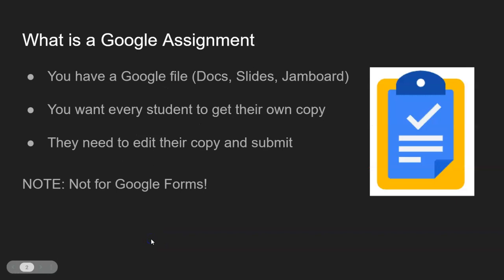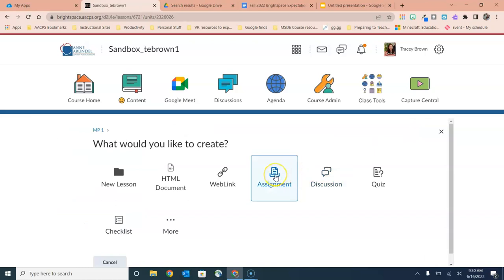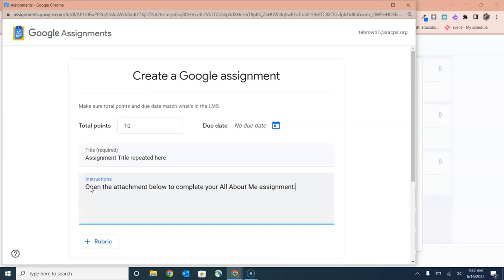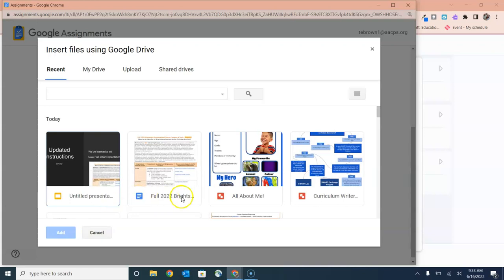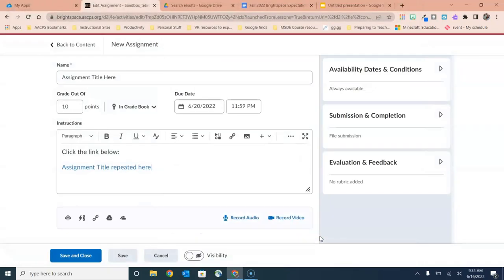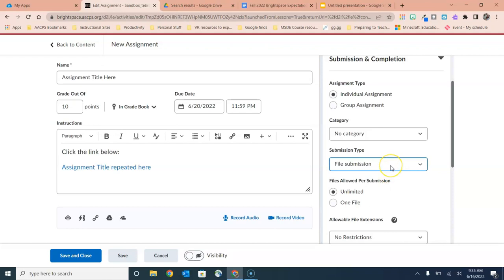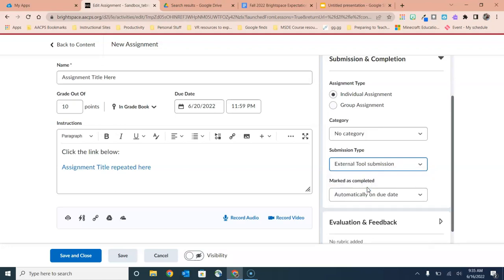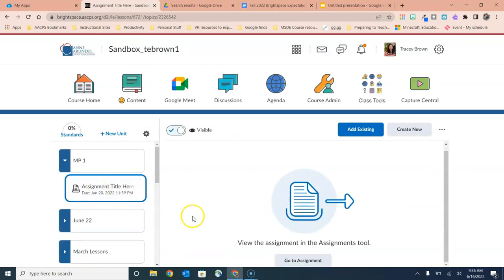Google Assignments in Brightspace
This video shows the procedure for teachers creating a Google Assignment inside of a Brightspace Assignment to ensure students can see it on the Brightspace Calendar as well as the Work to Do widget.